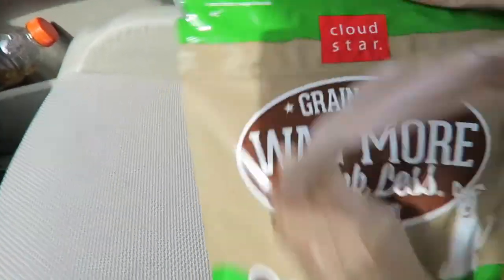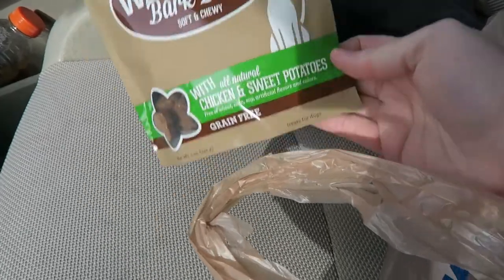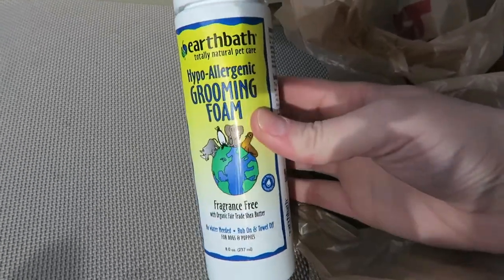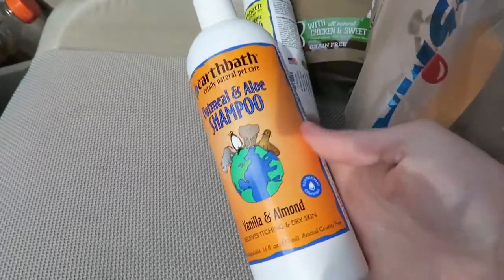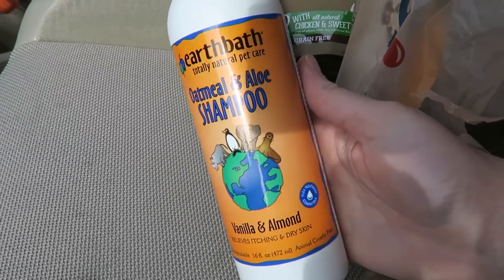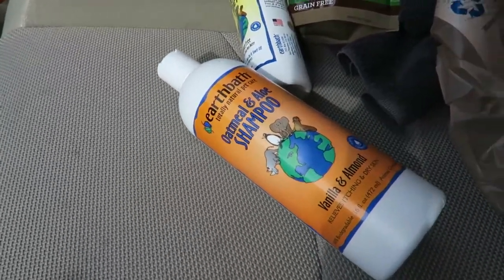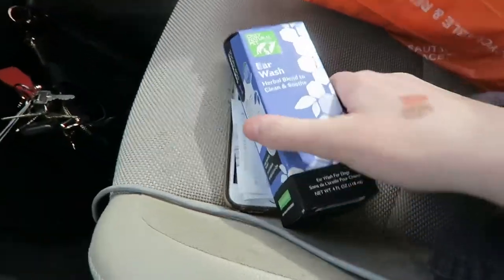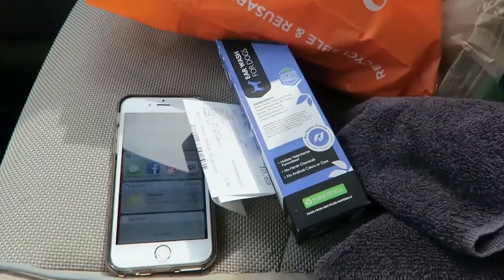FRIDAY VIBES | VLOG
Today I spent the day being REALLY productive. Not every day off is as productive, but today I just felt like getting shit done.